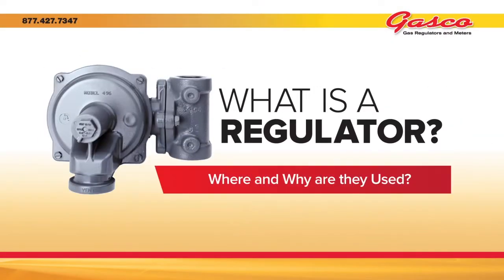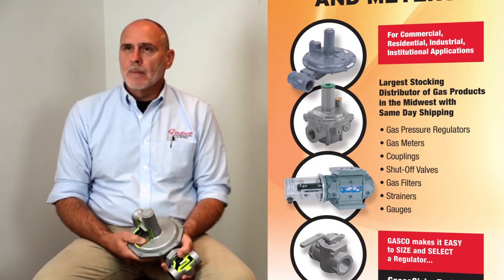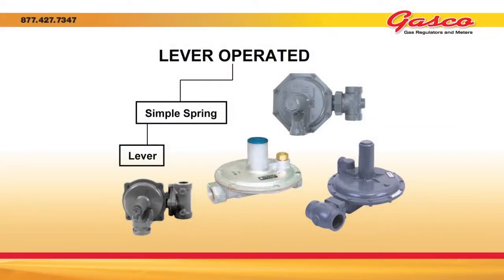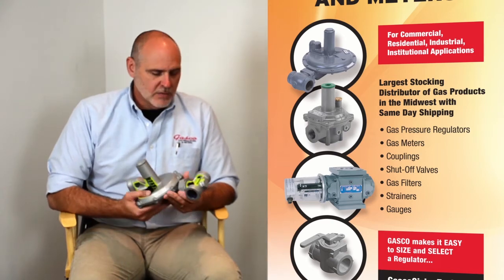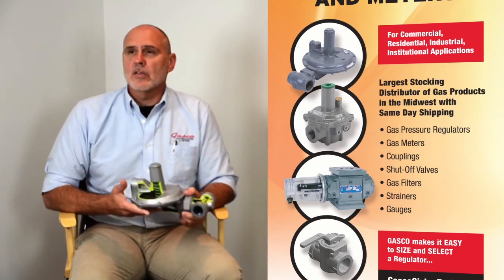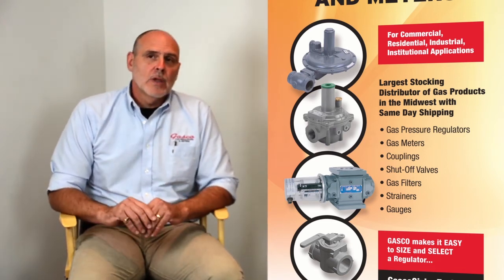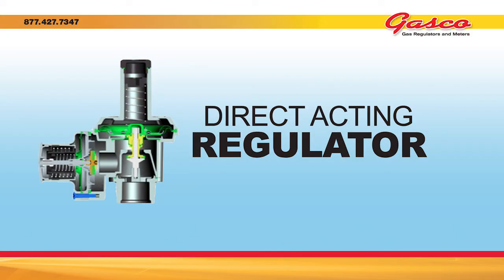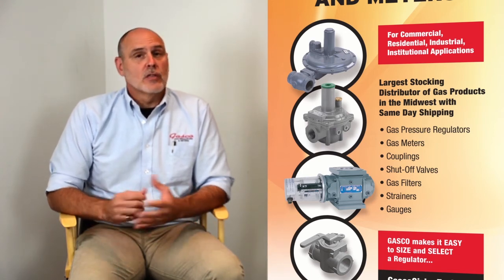Gasco What is a Regulator?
Gasco's new video,  What is a Regulator,  is the first of ten videos in a regulator education series presented by GASCO. This video is intended to help educate and explain what gas regulators are, where and why are they used and discuss their normal operation.  This simple device is used to reduce gas pressure on an elevated inlet pressure down to a lower pressure on the outlet side while maintaining the needed volume or capacity for proper operation of downstream equipment. Their uses include both commercial and industrial such as hospitals, schools, bakeries, etc to uses in your own home. This video covers basic types of regulators including simple spring such as lever operated as well as direct operated and pilot regulators.